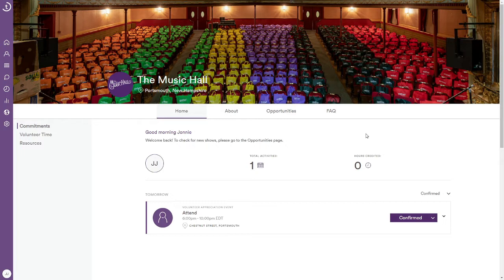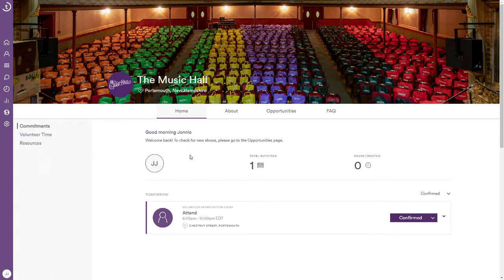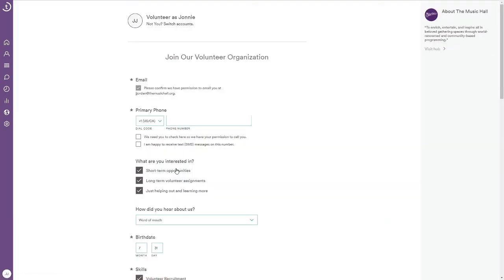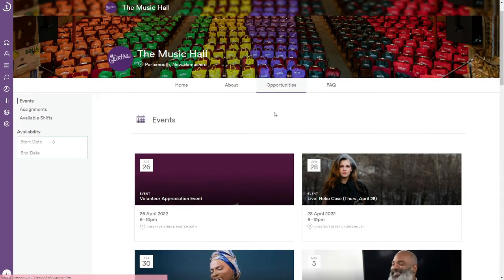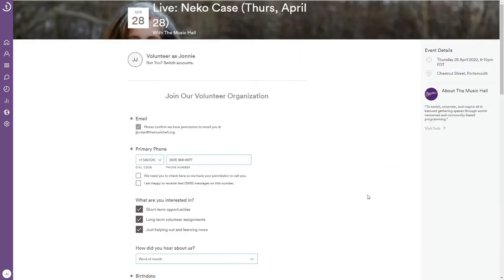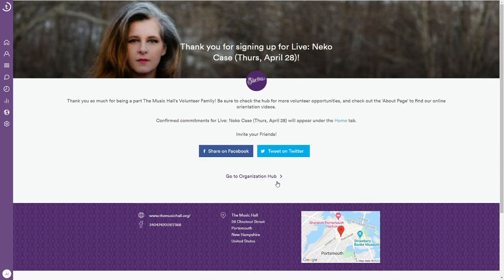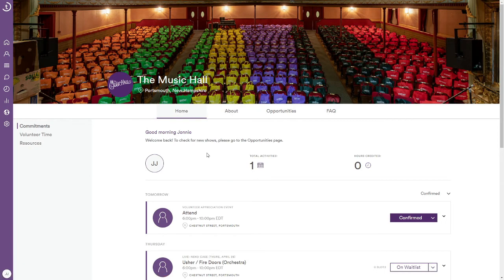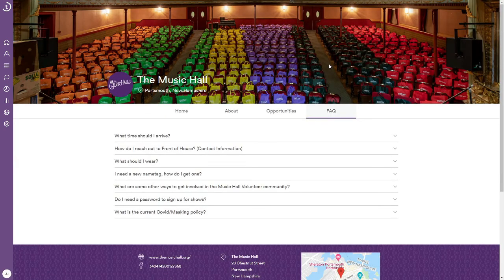How to Use TimeCounts (2022)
Simple tips for using our volunteer management website!